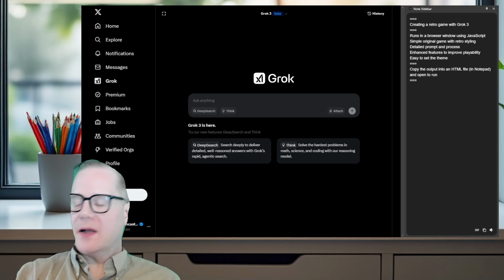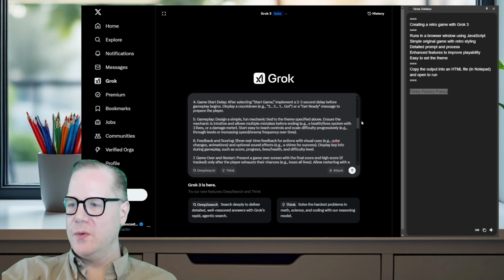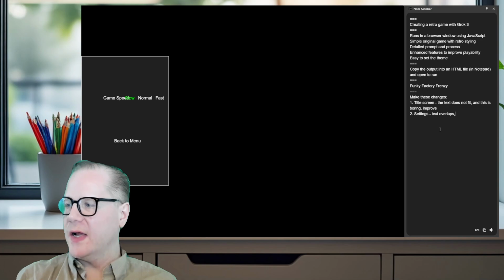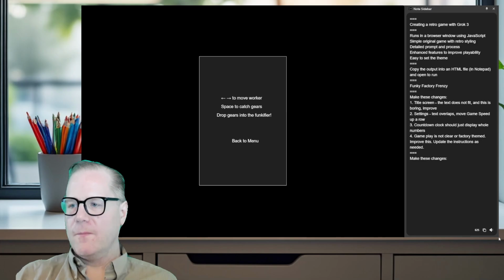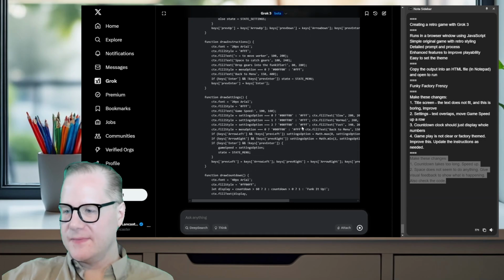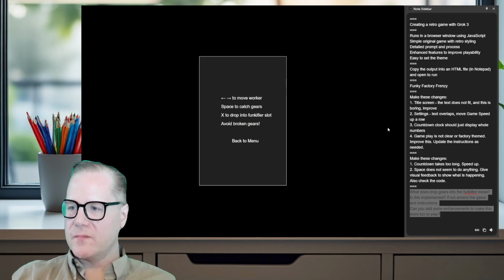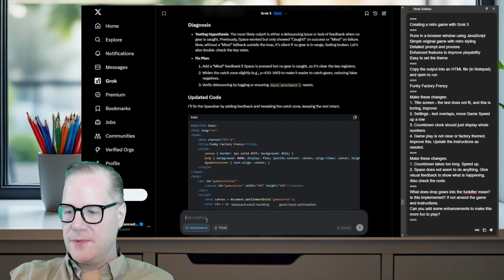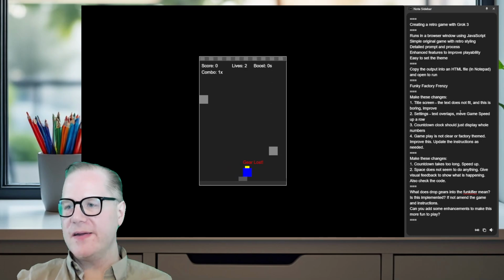Create Retro Games with Grok 3 in Minutes!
Discover how to unleash creativity with Grok 3 in this simple guide to game creation! In this video, you'll see how to work with a GenAI system to develop a retro-themed game, "Funky Factory Frenzy," using simple HTML and JavaScript. This process is optimised for ease of use—no programming experience required. Discover how to generate code, refine gameplay, and craft a fun, interactive experience that's playable straight from a browser.

Dr. Thomas Lancaster shares insights into how Grok 3 can be used to foster creativity while addressing usability challenges and encouraging iterative improvements. From catchy game themes to dynamic gameplay mechanics, this video explores how technology like Grok 3 can support the retro game development process.

Have you tried creating your own retro game? Share your ideas and experiences in the comments below!

CHAPTERS:
00:00 - Intro
00:50 - Choosing a Game Theme
04:35 - Game Design Iteration 1
08:15 - Game Design Iteration 2
11:00 - Game Design Iteration 3
14:57 - Game Enhancements
15:58 - Final Game Iteration
18:58 - Final Game Reveal
23:12 - Outro